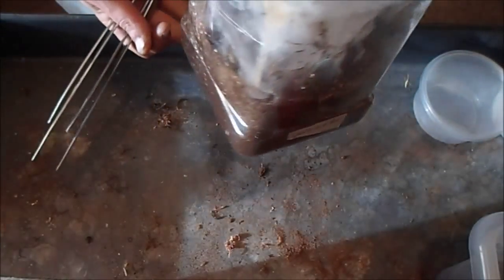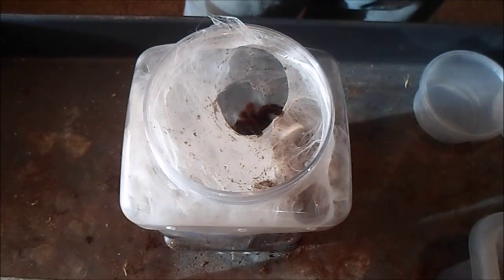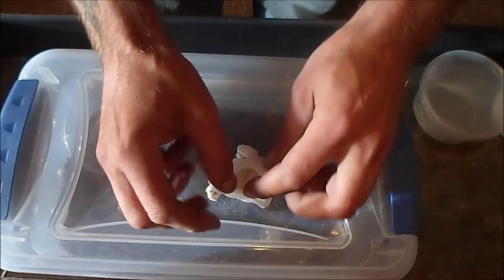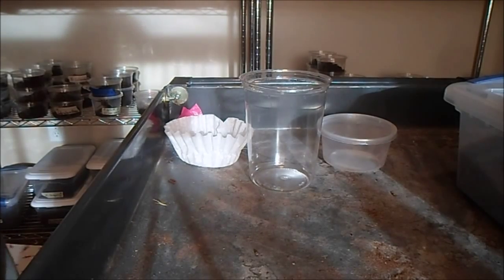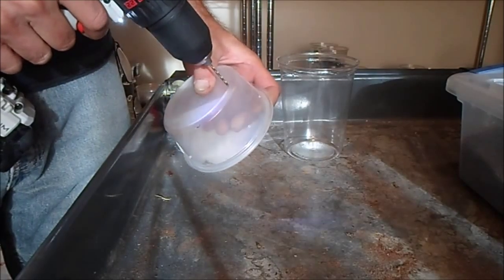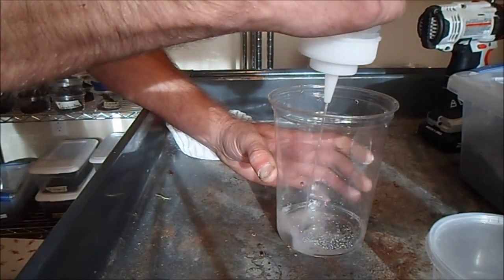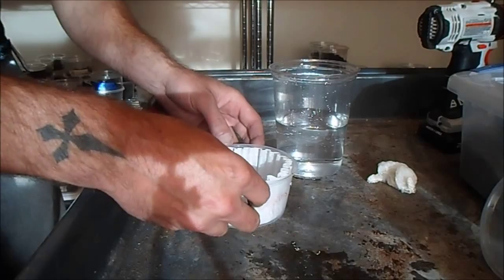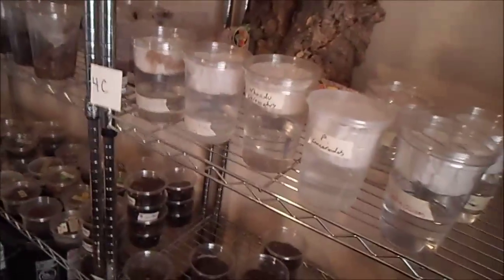egg sacks and incubators (Avicularia Versicolor)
pulling the Avicularia Versicolor egg sack and setting up the incubator for the eggs